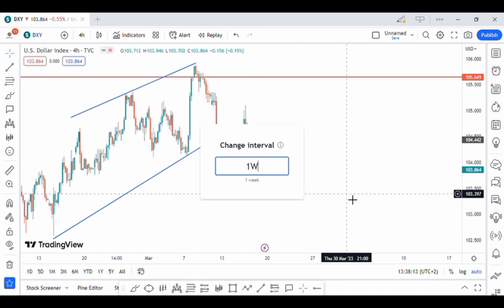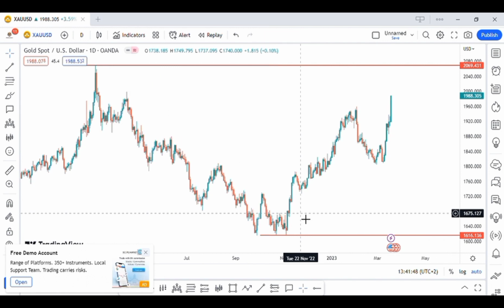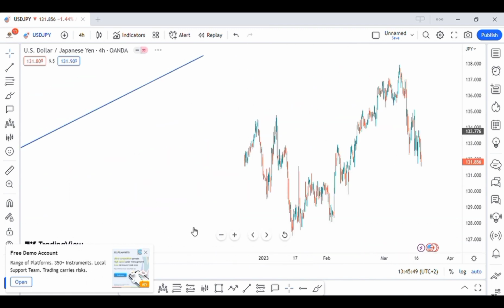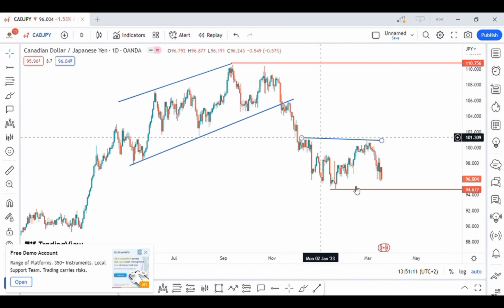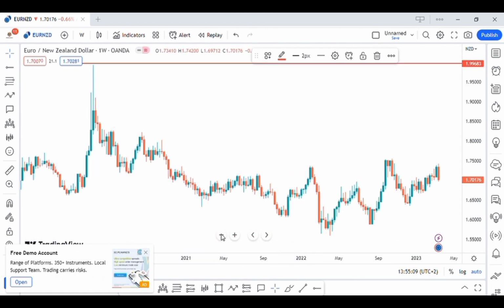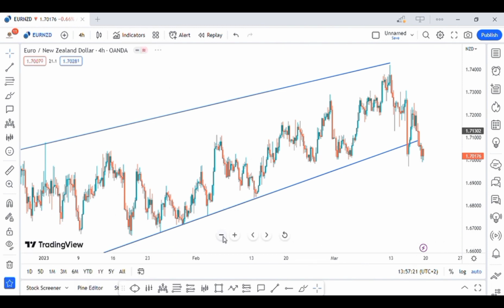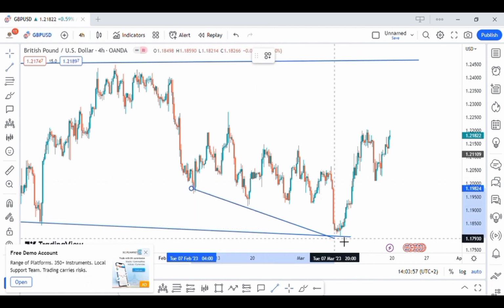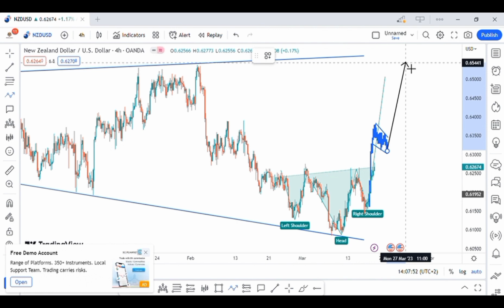USDJPY, CADJPY, GBPUSD, NZDUSD, EURNZD, USDCAD top 6 pairs